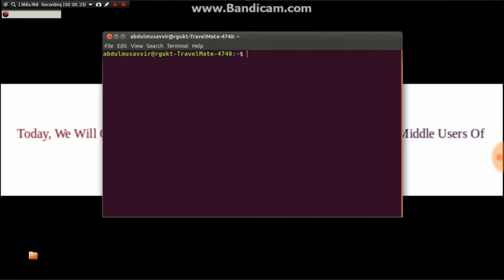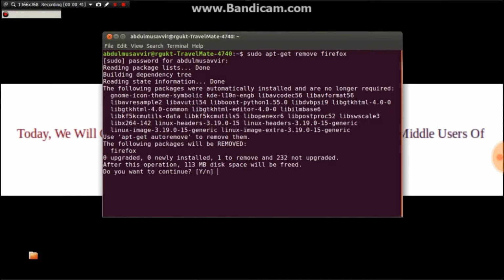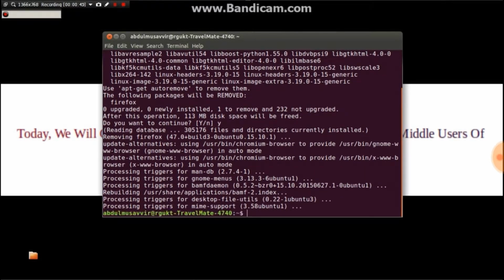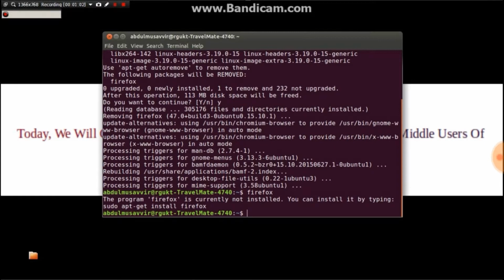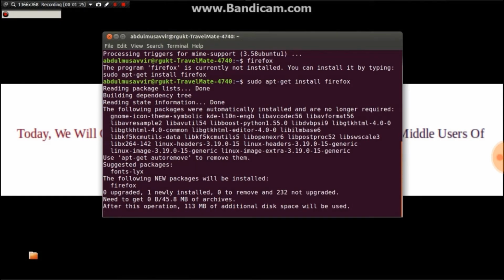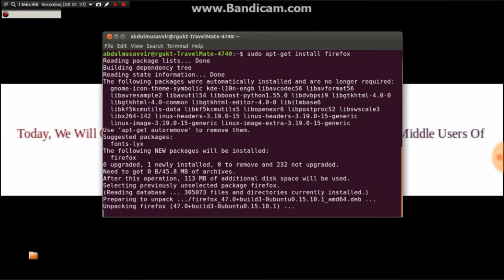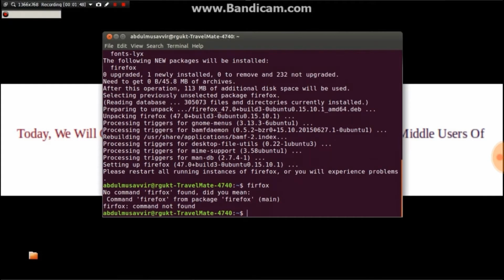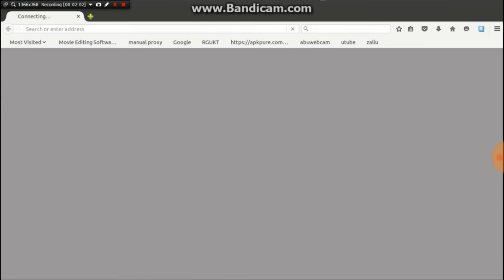How to install & uninstall Firefox with terminal-ubuntu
Easy steps.